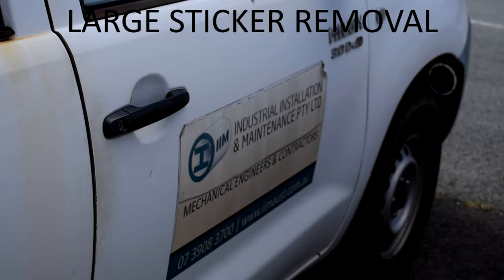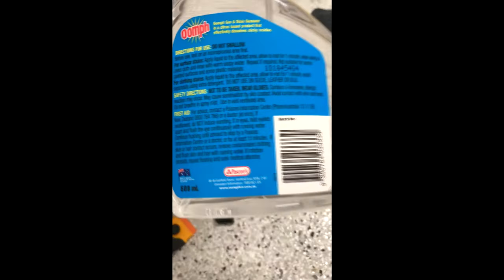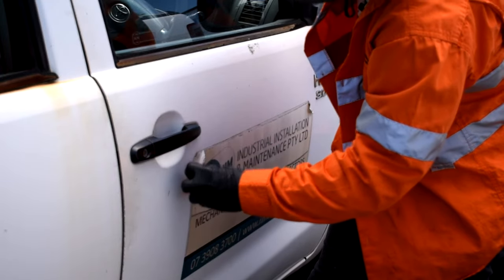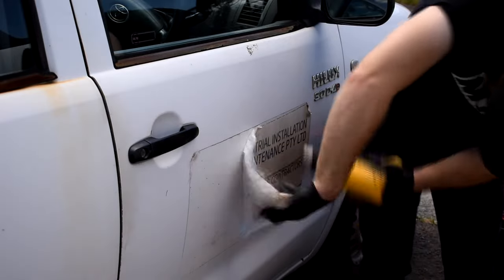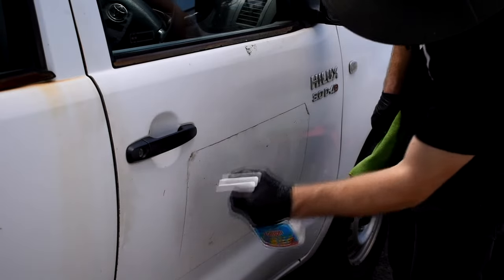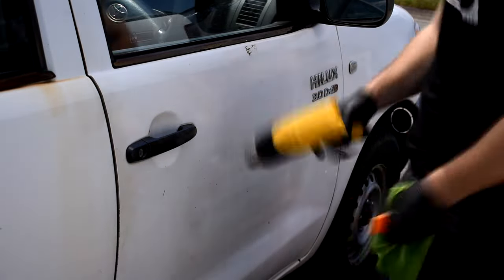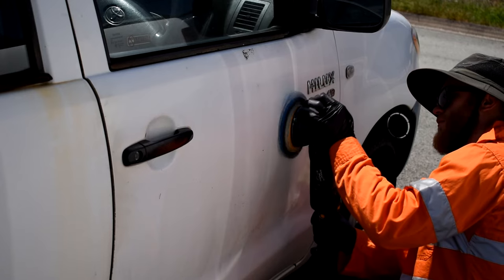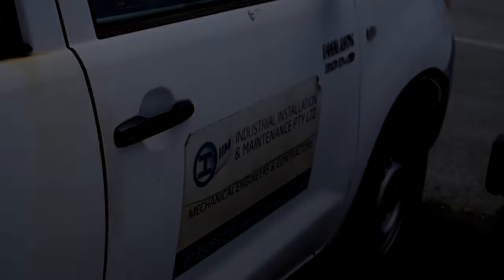HOW TO REMOVE LARGE CAR STICKER TUTORIAL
Hi guys!

It's ya boi Keith here from Mirror Effect Detail

@MirrorEffectDetails (facebook)
@MirrorEffectDetail (instagram)

Been sitting on this footage since last summer, finally got around to puting it all together. Most stickers are not this difficult to remove, so if you can remove a nasty old baked on sticker like this, any other sticker (including dealership stickers) will seem easy

Main tools needed:
Heat Gun
Sticker/Glue Remover Chemical
Plastic Razor (search eBay or Amazon, and buy extra plastic blades for down the track)

Let me know if any Questions or Feedback

-Keith